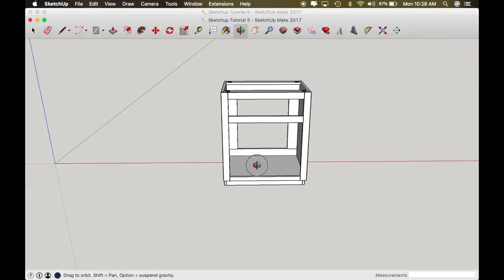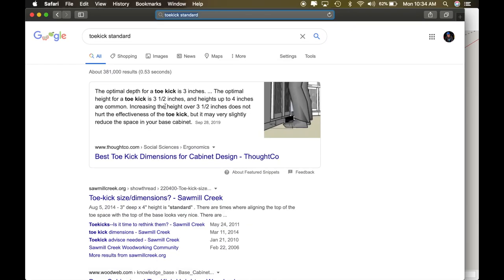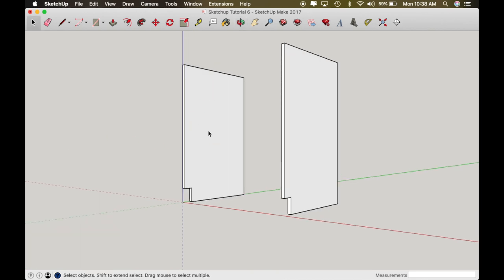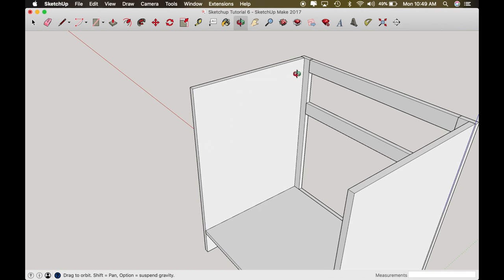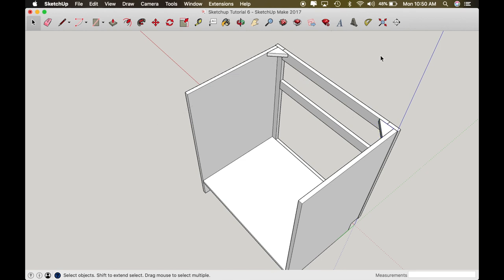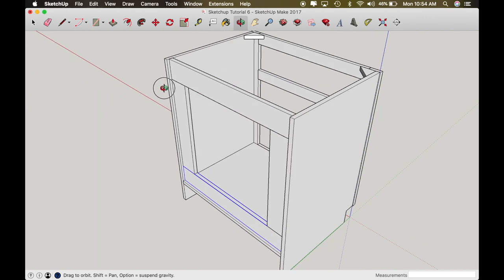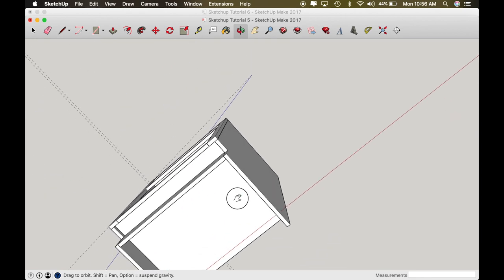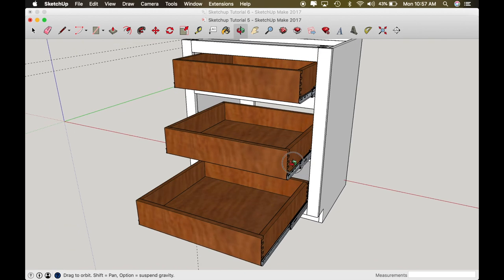Base KITCHEN Cabinet Construction FAST & EASY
This Sketchup Tutorial shows how to make Base Kitchen Cabinets with the help of Sketchup.  This will show you the standard measurements that you can layout for all your pieces.  You can do layout for joinery and/or pocket holes for your assembly.

Thank you very much to all my patrons:
Sticker Buddies: Trev Haydon / Steve Orefice
Rockers: Carl Mose / Richard Daggett / Jeff MacInnis / Po Harris
Explosive Boomer: Gregg Brown

Thank you to my Tool Partners:
Fuji Spray
Wall Control
Armor Tool
SawbladeSharpening.com
Firm Grip Gloves
PowerPro Hardware

Rock-n H Woodshop Amazon Store: